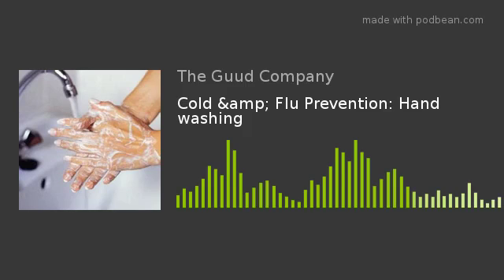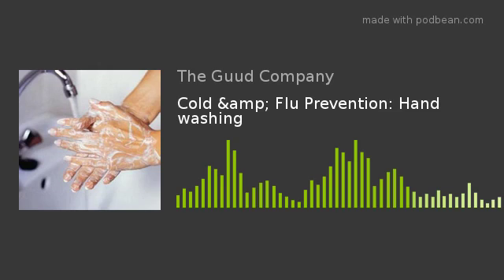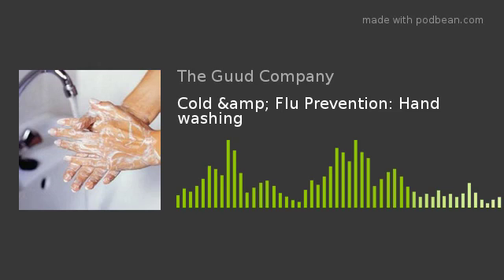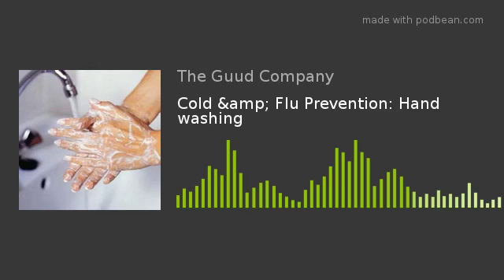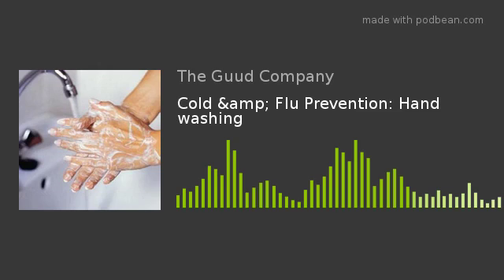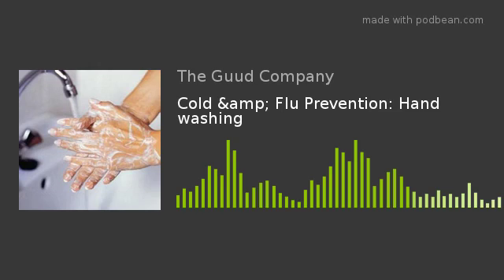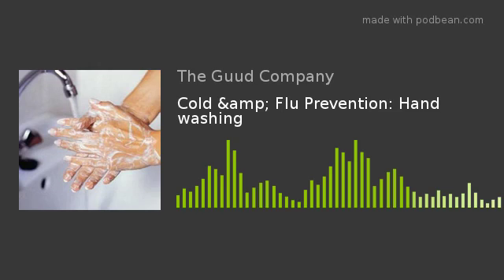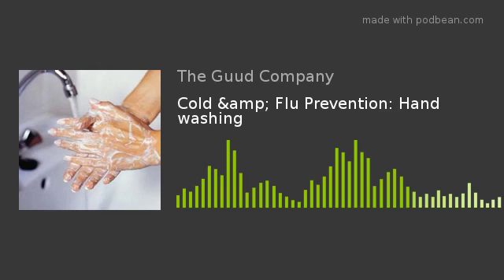Cold &amp; Flu Prevention: Hand washing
According to the Centers for Disease Control, hand washing is one of the most effective ways to prevent the spread of germs.
Be thorough and do it often.
Make sure to use clean running water, lather with soap for 20 plus seconds.  Make sure to scrub the backs of your hands, the webbing between fingers and under your nails.  Rinse thoroughly while rubbing hands together.  Lastly, dry with a clean towel or air dry.
Always wash your hands when you come into your house, before you touch food, after you touch animals or go to the bathroom.
Also, try to keep your hands and fingers away from you eyes, nose and mouth.
Vigilant hand washing...it can keep those germs at bay.